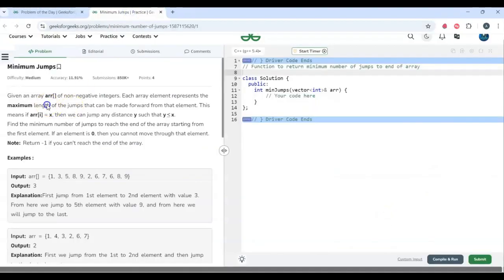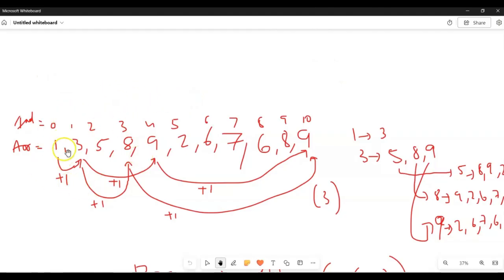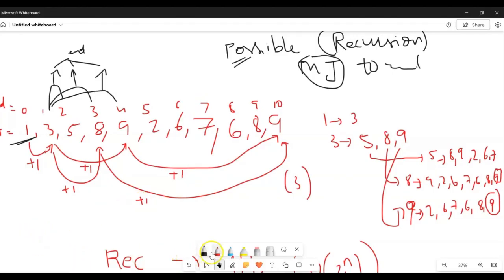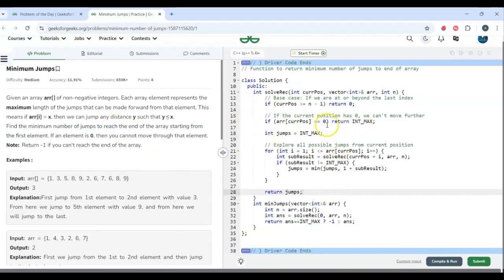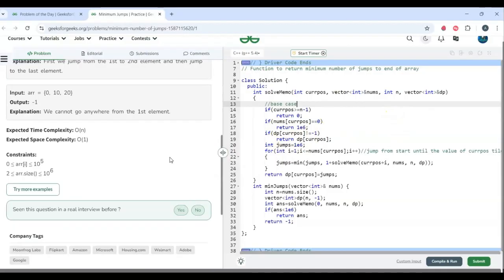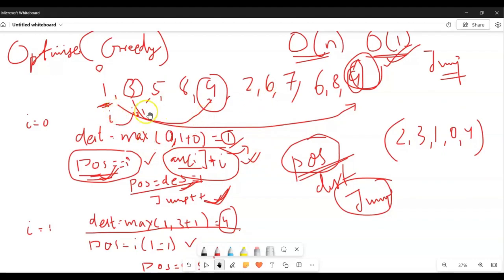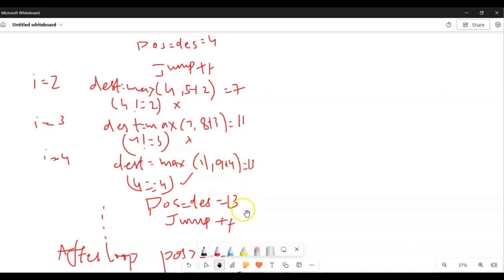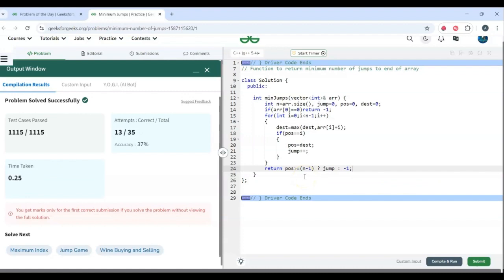Minimum Jumps | GFG POTD | C++ | 08-09-2024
What You'll Learn:
1. How to approach and break down coding problems
2. Efficient C++ programming techniques
3. Step-by-step explanation of the solution